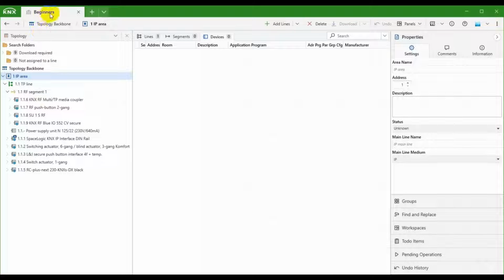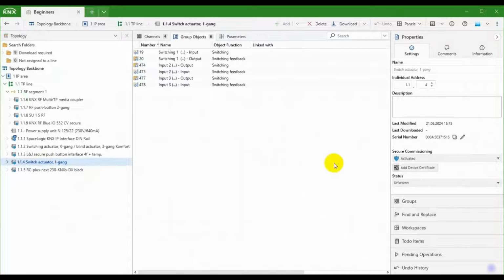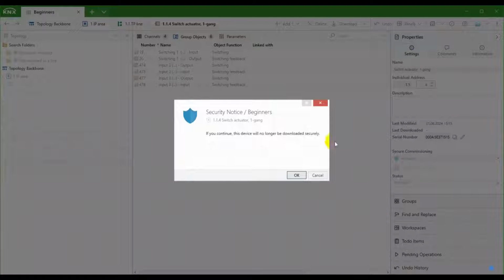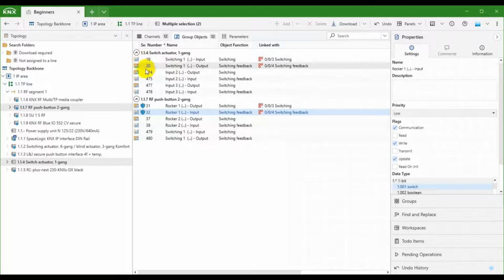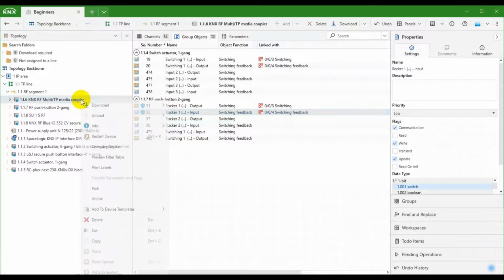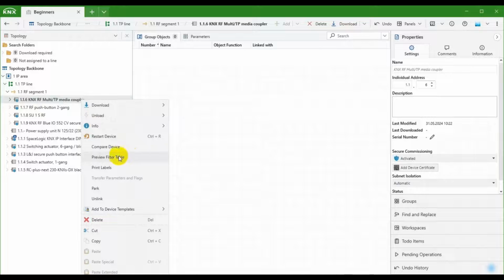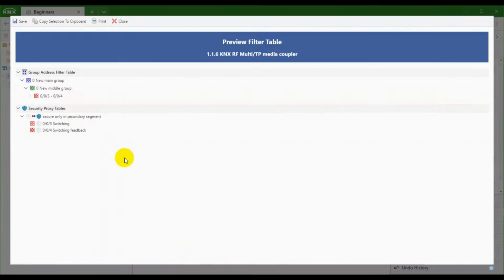ETS for beginners Episode 17 - Security Proxy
In this Video we are taking a closer look at the additional feature of the KNX Segment Coupler.